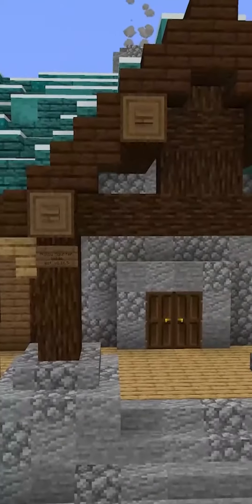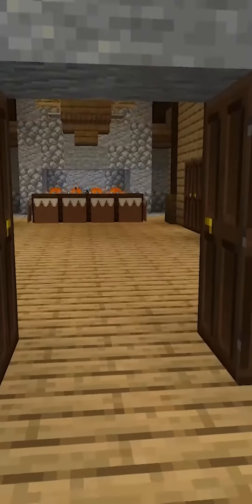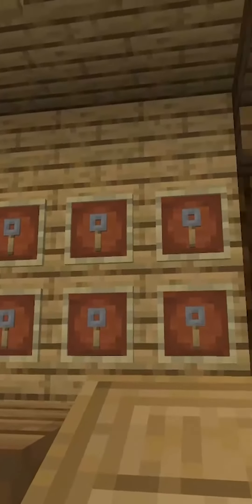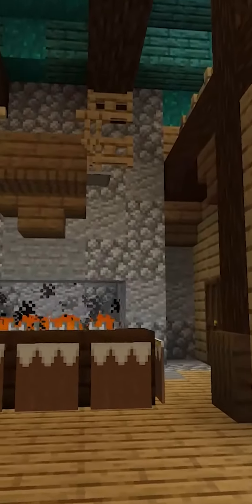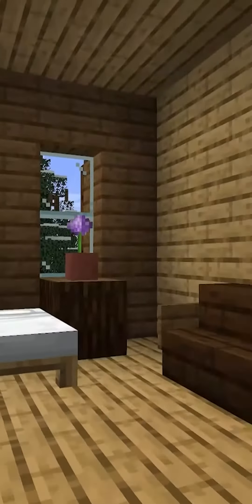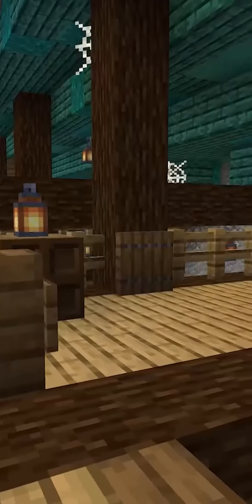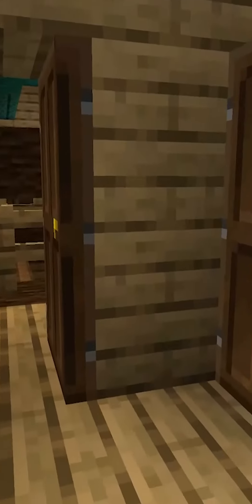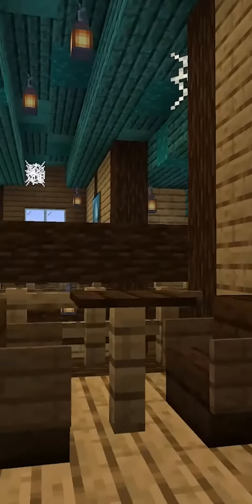Hollow Mountain Lodge